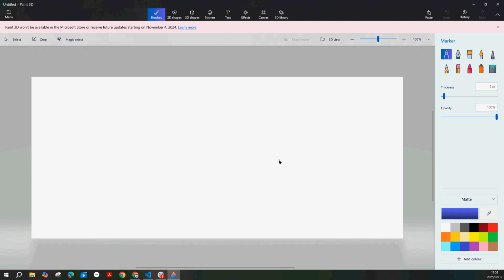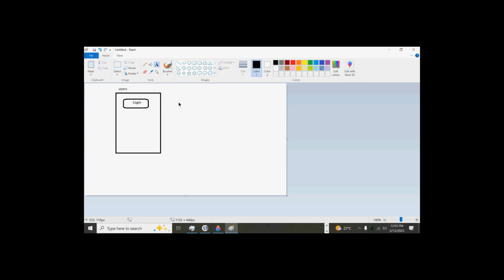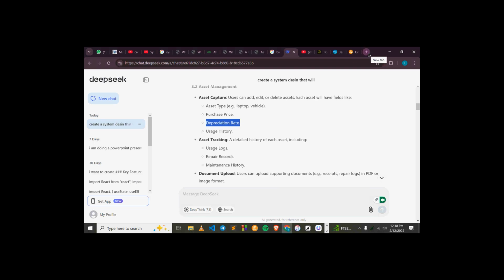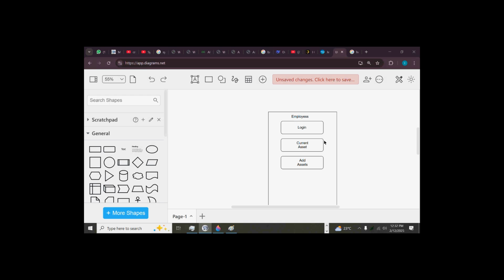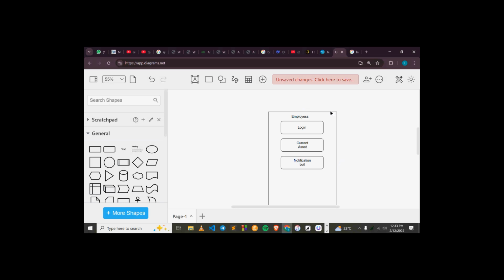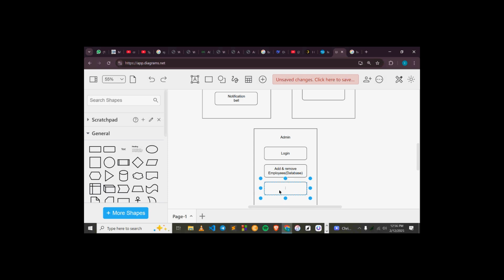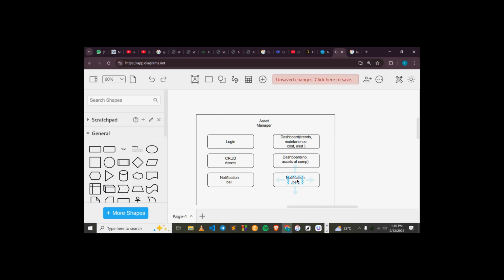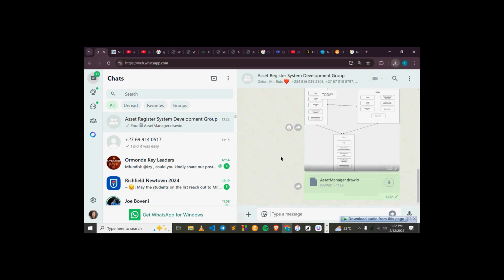Coxygen Global Live Session Mobile Design 2025 02 12 #3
Coxygen Global Live Session Mobile Design for Asset System to integrate with Coxylib.